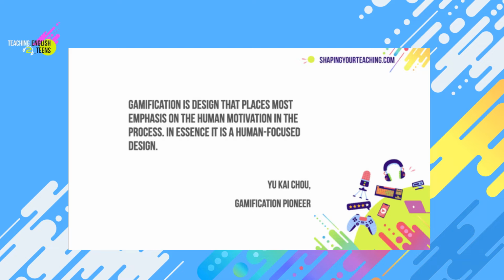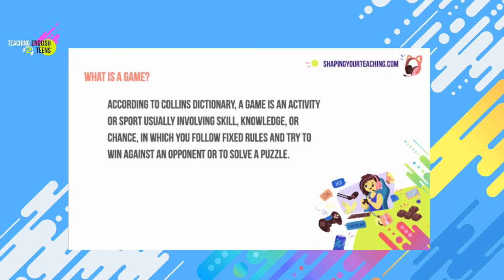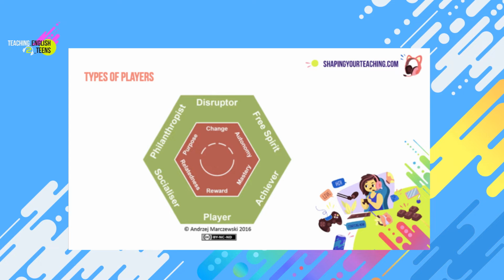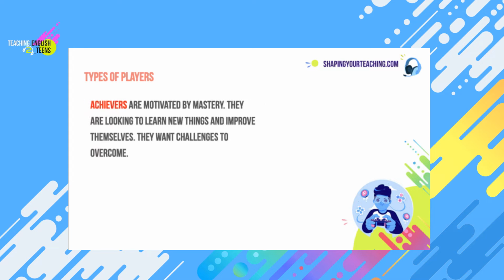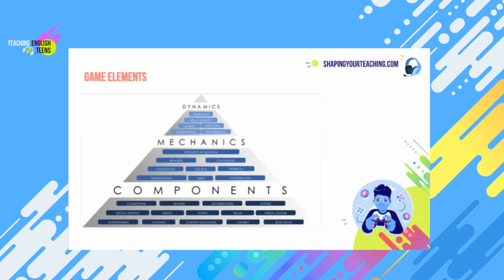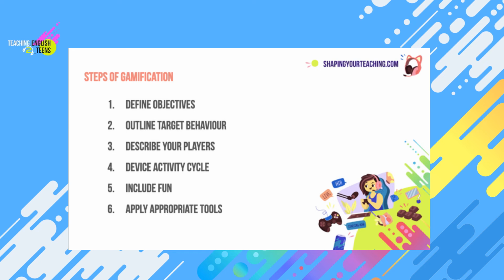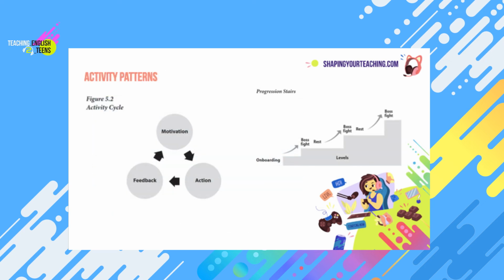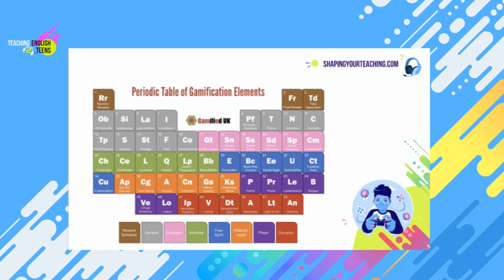MODULE 3/UNIT 2: Best Gamification Examples by Nina Krasylova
MODULE 3: Gamification by course co-author Nina Krasylova

Do you know how to make your classroom atmosphere more learner and learning-centered?

Most students react very positively toward gamification. Some students that have very low grades and perform poorly in lessons, get the chance to shine by doing small tasks and gain points which are not possible in the traditional grading system.

For example, students who bring the books every week or post home assignment on time and show responsibility can be rewarded with XP (experience points). Students who help their friends get a badge, which has high XP value that is added to their total score. Sounds weird for a traditional classroom environment? Not at all. By viewing the leaderboard (progress bars), students feel competitive and push themselves a bit harder than normally. By using game elements in education (NOT actual games), we can motivate our students to improve their achievements. By using a very practical implementation of gamification, anyone can increase motivation, create positive competition, more fun and hence, increase the performance.

Let’s have a closer look at how to make it possible.